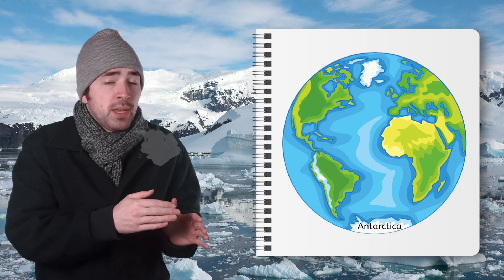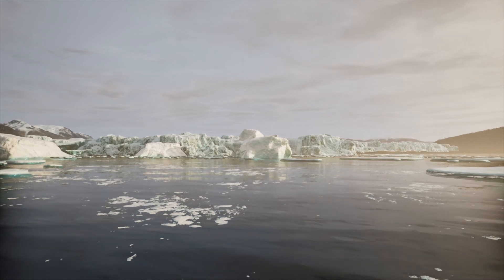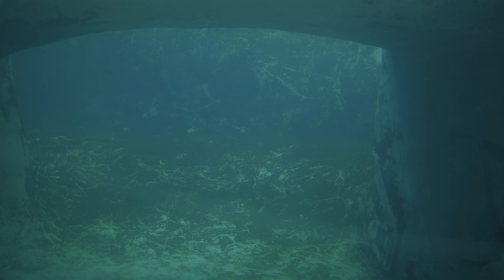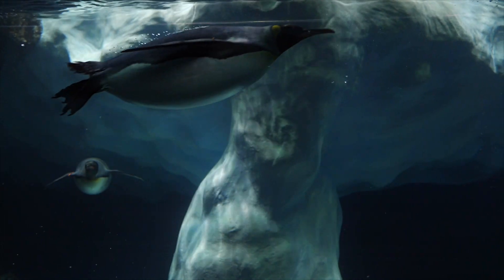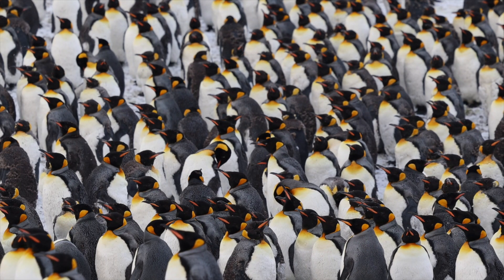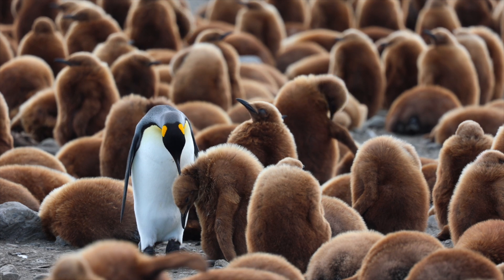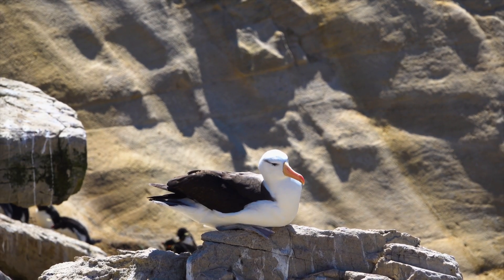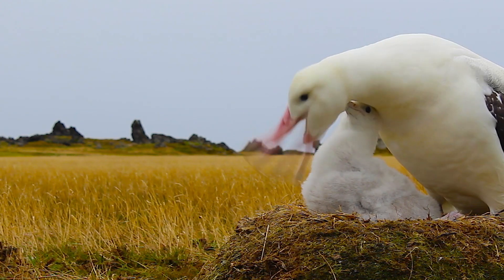How Do Animals Survive the Desert Cold? - Polar Deserts and Animal Survival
Cold deserts exist too! In this 2nd grade science lesson, students will explore the polar desert of Antarctica and learn how animals adapt to extreme cold. This lesson is from Miacademy’s Exploring Science course.